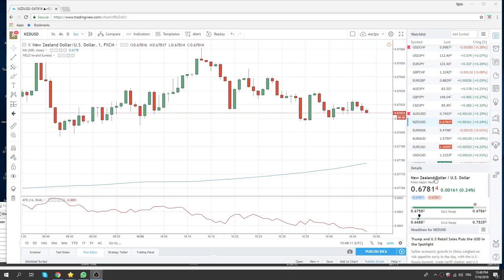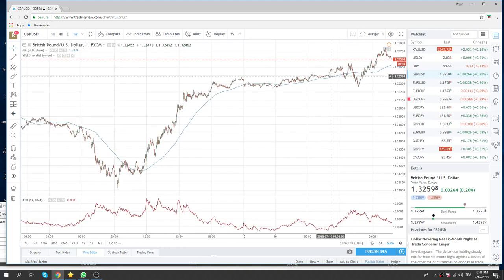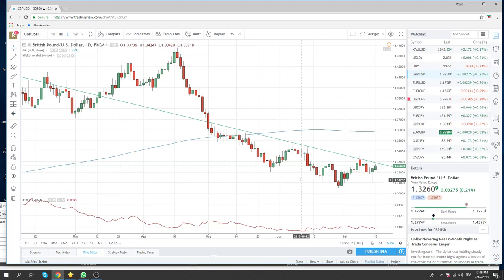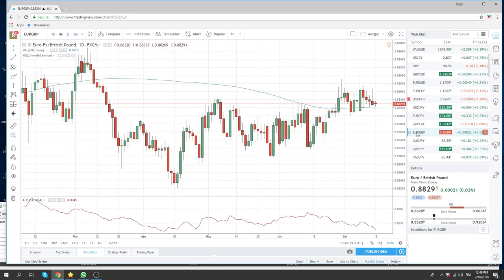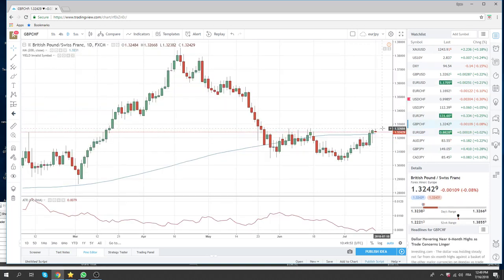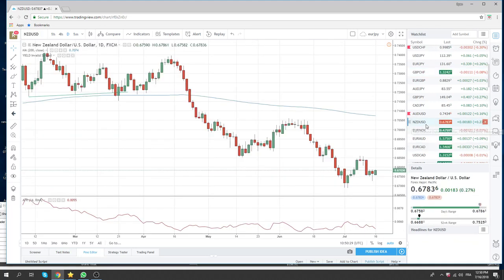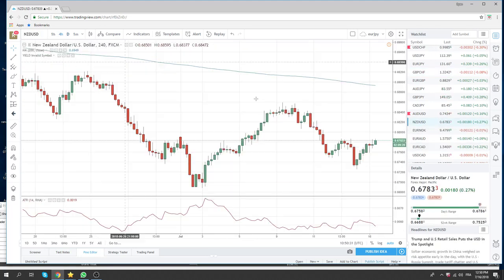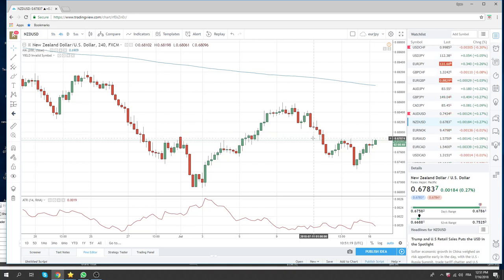16Jul18 North America Opening Call - PrivateerFX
core long GBP for the day

Web: PrivateerFX.com

THIS WAS
16Jul18 North America Opening Call - PrivateerFX